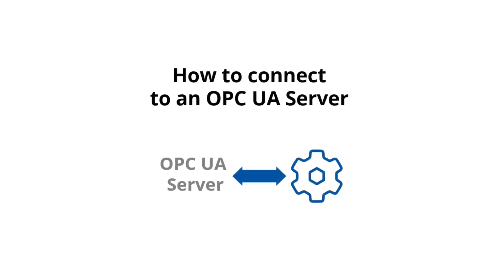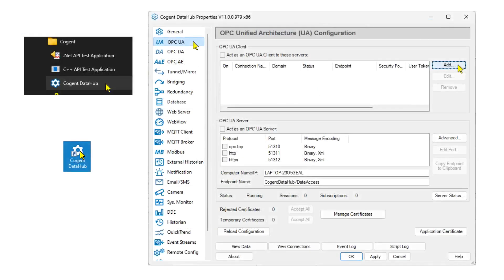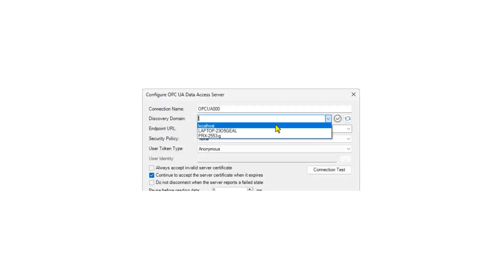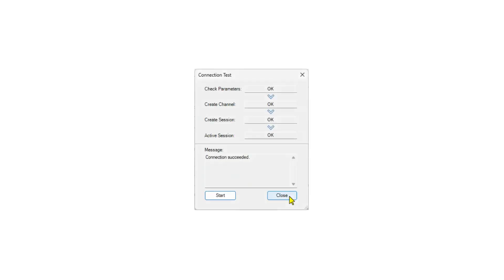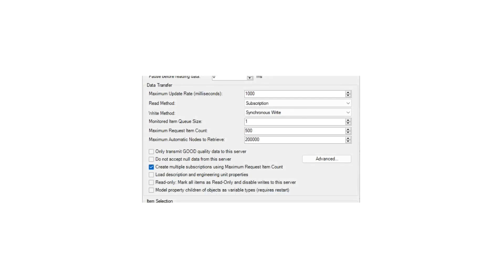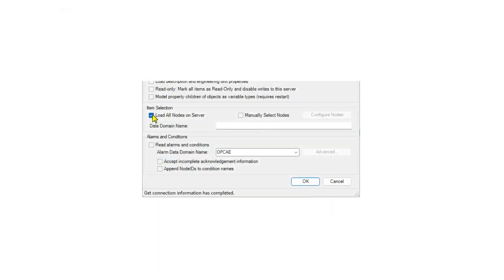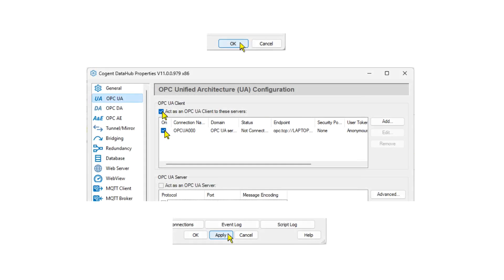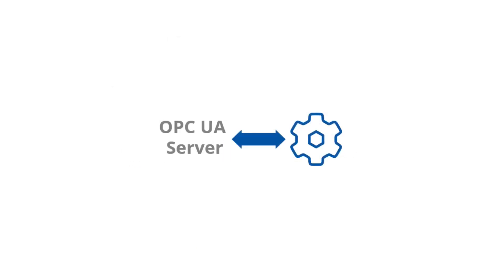How to Connect to an OPC UA Server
OPC UA s the latest protocol from the OPC Foundation. Learning how to connect to an OPC UA server with Cogent DataHub software is a good way to integrate the OPC UA protocol with all of the other supported protocols, like OPC DA, A&E, A&C, as well as MQTT, Modbus, ODBC, and more.

OPC UA (Open Platform Communications Unified Architecture) offers secure, reliable, and platform-independent communication for industrial automation. It ensures interoperability between diverse devices, systems, and platforms, facilitating seamless data exchange and integration. Its robust security features protect against unauthorized access and data breaches, ensuring data integrity and confidentiality.

Skkynet provides Cogent DataHub secure-by-design software and services to let you acquire, aggregate, monitor, control visualize, and network live process data in-plant or over insecure external networks. You can isolate control networks from cyber attacks and integrate industrial data under a unified namespace, all without compromising the plant.